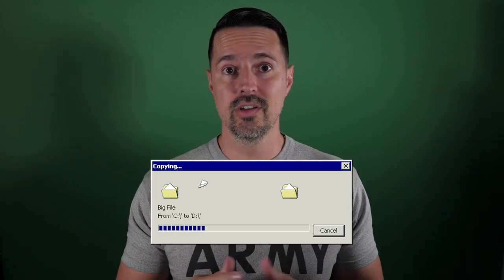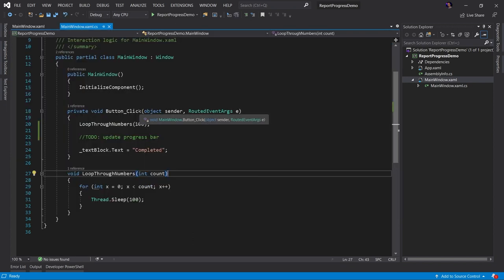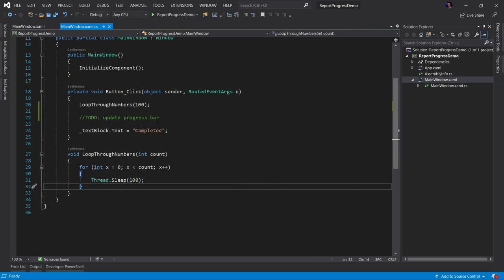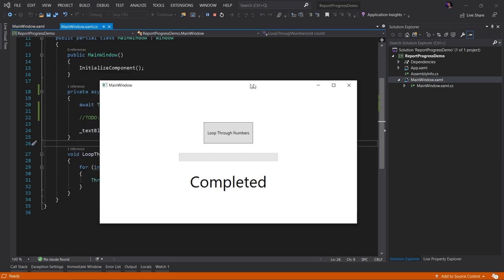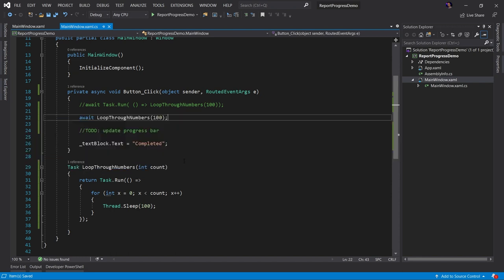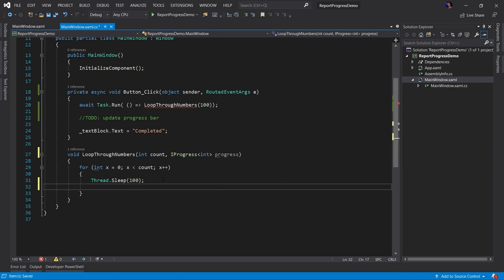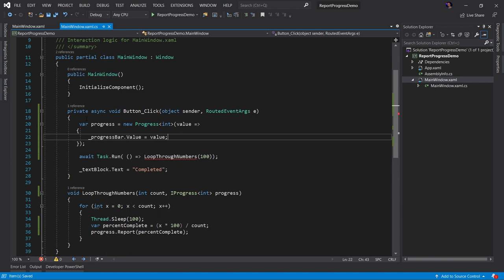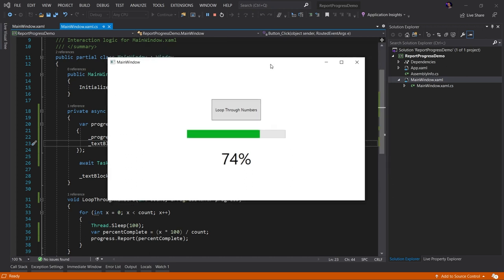How to Report Progress with Async/Await in .NET Core 3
In this video, we learn how to report progress with async/await in .NET Core 3. If you're using async await, chances are you have long running processes executing on different threads. However, it's very common to update the user on the current progress of that operation in the UI. Maybe you are downloading or uploading files to a server. Perhaps you are copying a number of files from one location to another. Whatever your reason, reporting the progress of an async await process is very easy.

Start by having your method doing the work report the progress using the IProgress(OfT) interface. This interface allows you to report the progress of your method when using async await.  It may look something like this:

        void LoopThroughNumbers(int count, IProgress(ofInt) progress)
            for (int x = 0; x (lessthan) count; x++)
                Thread.Sleep(100);
                var percentageComplete = (x * 100) / count;
                progress.Report(percentageComplete);

Now that your method is reporting the progress of its operation, you can now respond to that progress report and display it to the user. Start by creating a new Progress(ofT) object and provide your handler as follows:

            var progress = new Progress(ofInt)((value) =(greaterThanBracket)
                _progressBar.Value = value;
                _textBlock.Text = $"{value}%";

Once your progress handler is in place, you can now pass this to your method being run in a task to report the progress of your async await method.

await Task.Run(() =(greaterThanBracket) LoopThroughNumbers(100, progress));

That's it!!! You're all done.

Bonus Tip: Don't use Task.Run in the implementation of a method; instead, use Task.Run to call the method.